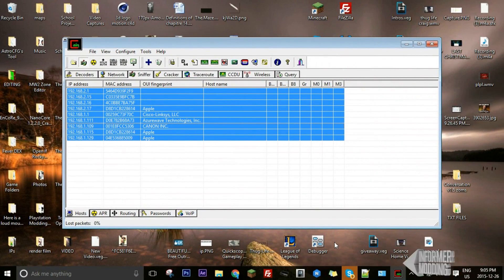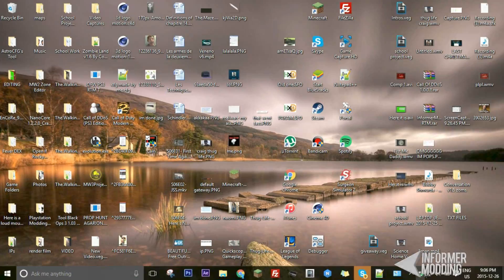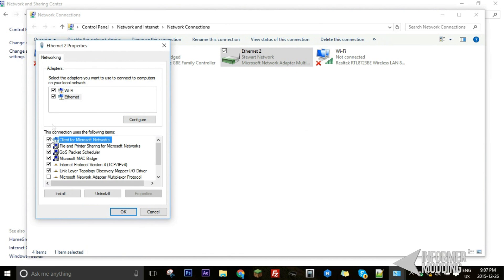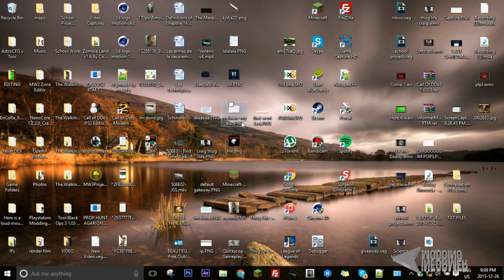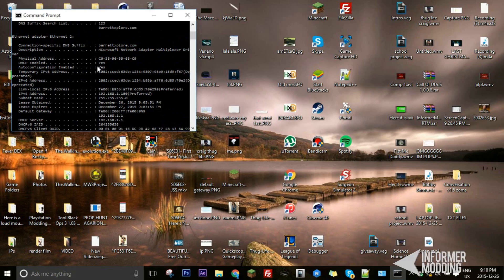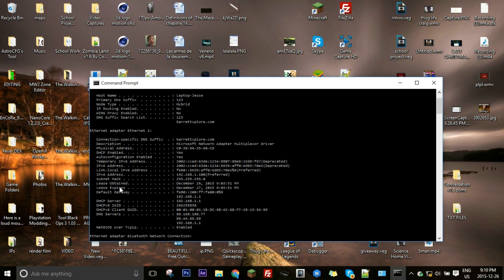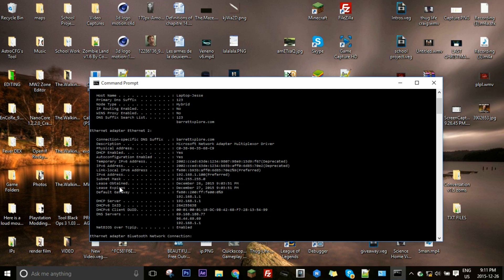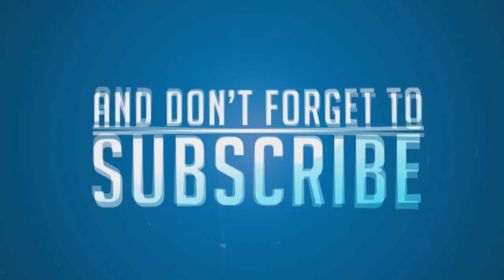Cain and Abel Fix Windows 10 (WORKING!)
Some More Information :P

Activison, Invfinity Ward, Treyarch, Sledgehammergames, Sony And Everyone / Company That Is Watching This Video The Following Applies To You:

CAN WE SMASH 15 LIKES FOR THIS AWESOME IN DEPTH FIX?!?!
Not really any need for a description. I made this for all the people that were having trouble with my old Cain video for the network connection on XBOX, do the following: Go to system - Network - Find your hub then press a - configure network - press a once - choose manual (Thanks Varena Khalifa).If you guys want to see any modding videos or modding tutorials (FOR THE PS3) just comment in the description or message me on skype. I hope i entertained you guys in with this video, peace all :).
Shoutouts:
DOWNLOADS: N/A
PS3 : Jailbreak
Firmware: 4.70 Rebug
Game : N/A
Update : N/A

I Will Answer Any Questions You Have, Comment Or PM Me!